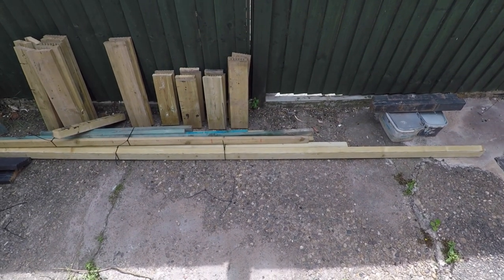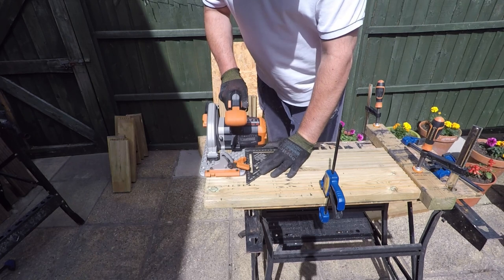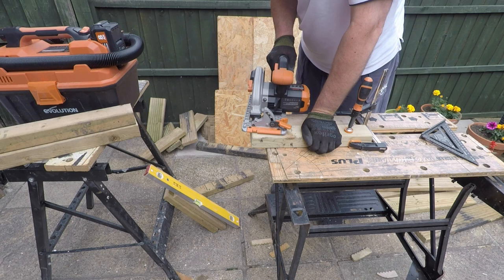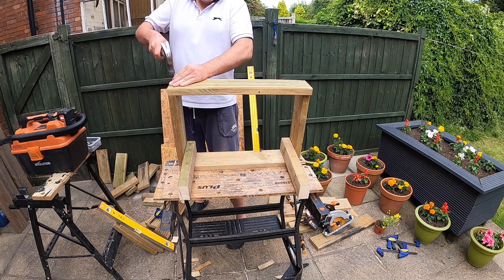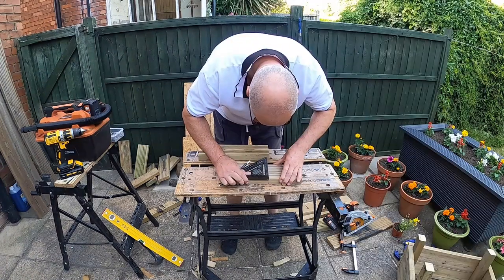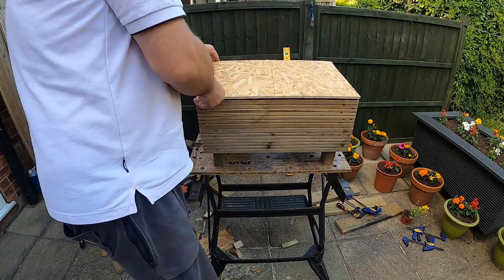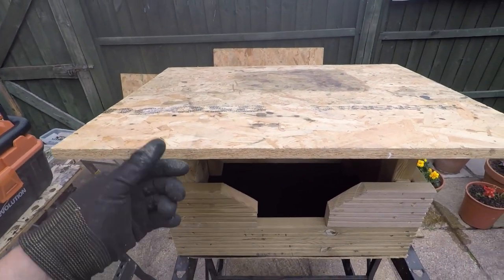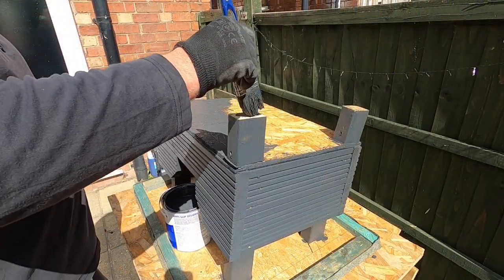How To Make Awesome DIY Cat / Dog Shelter From Scrap Wood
Check out how I made this brilliant animal shelter from scraps of wood lying around. Can be used for domestic or feral animals and didn't cost a single penny. Schmicko!